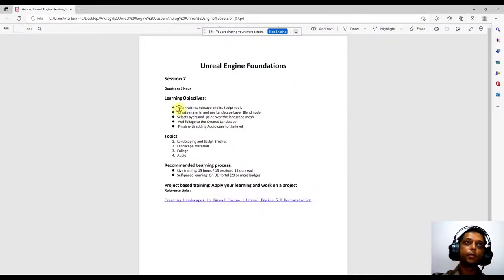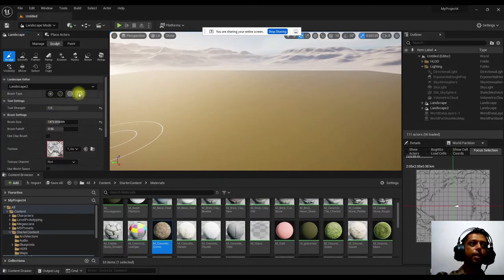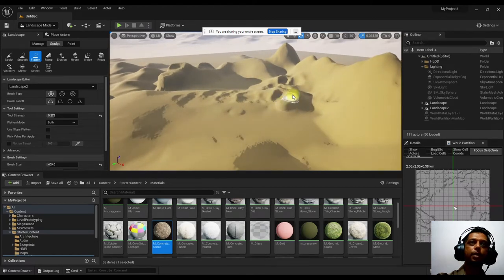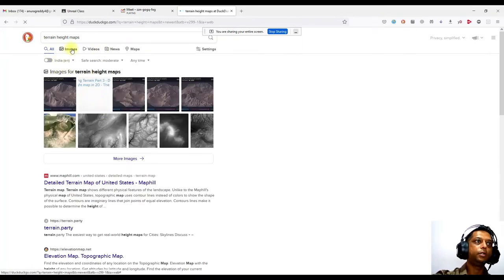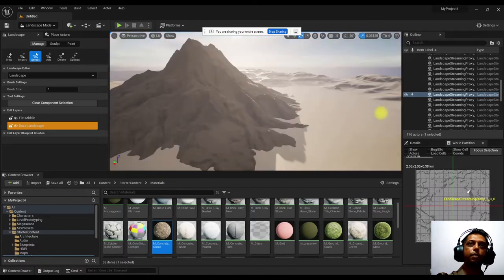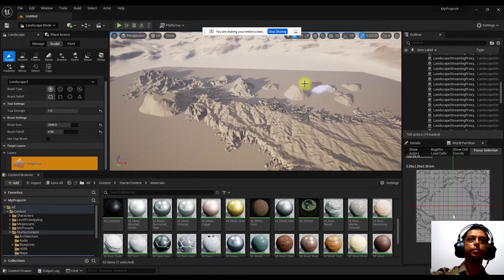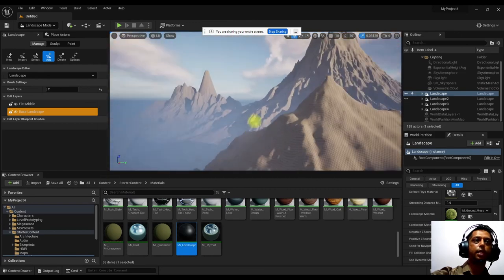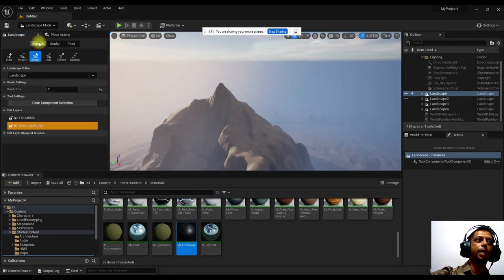Anurag Unreal Engine Session 07_Landscape_Part_01